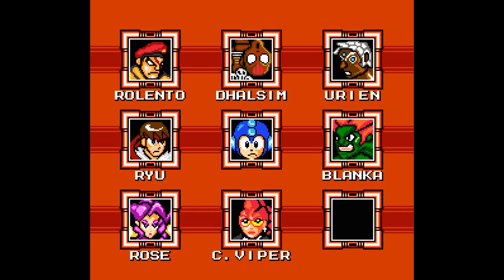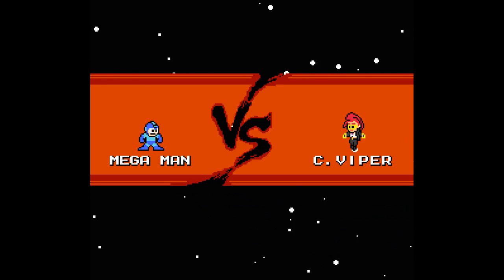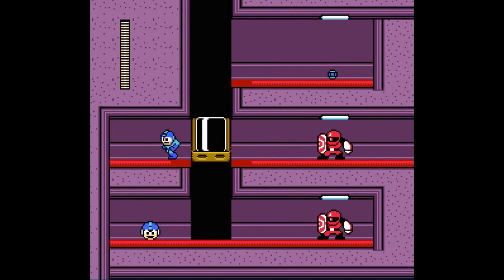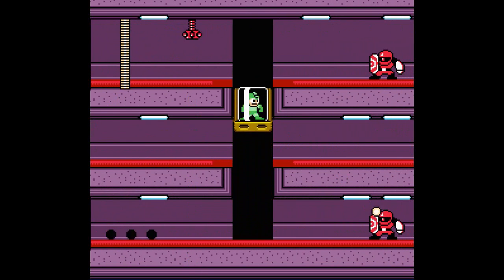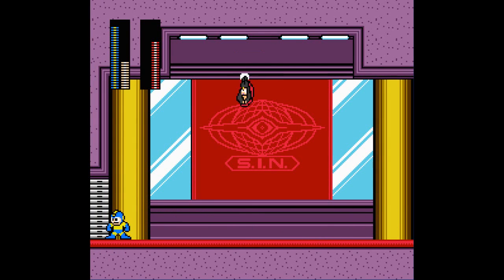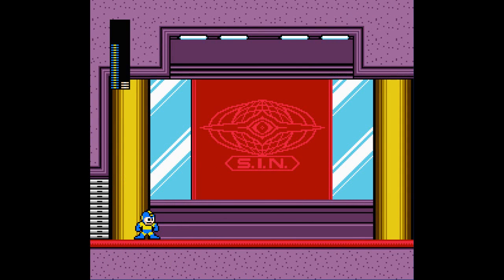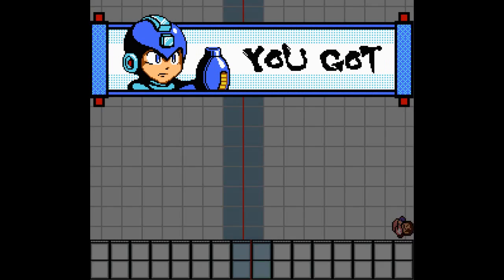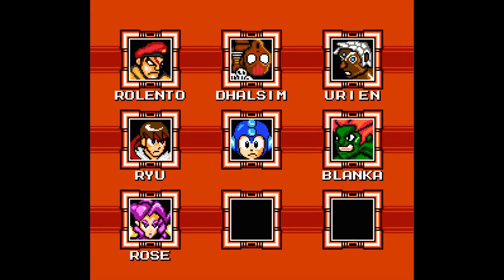Street Fighter X Mega Man - Episode 2 | Crimson Viper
Crimson Viper | Weakness: Lightning Kick (Chun Li)